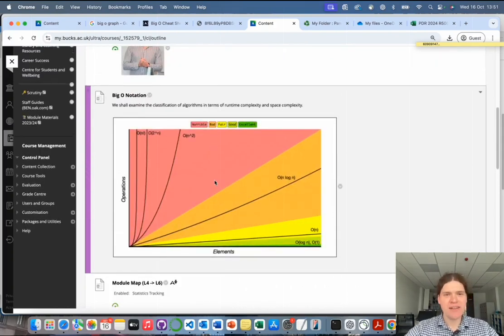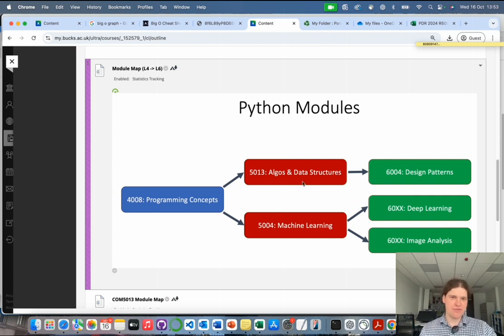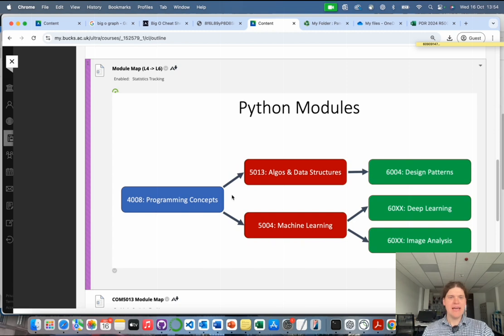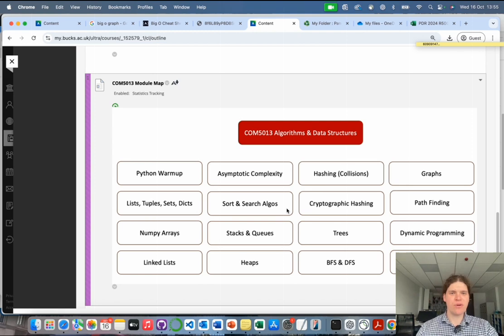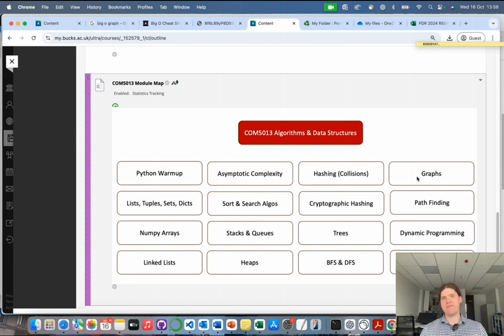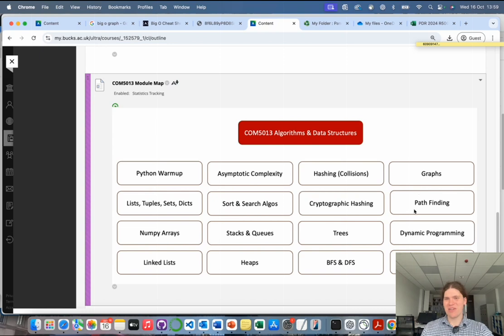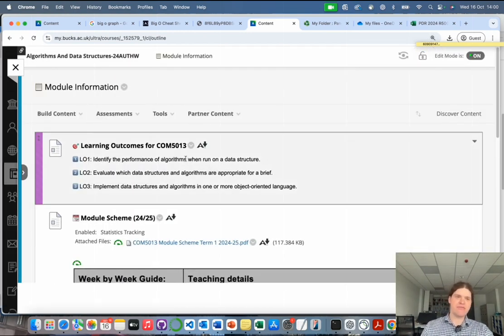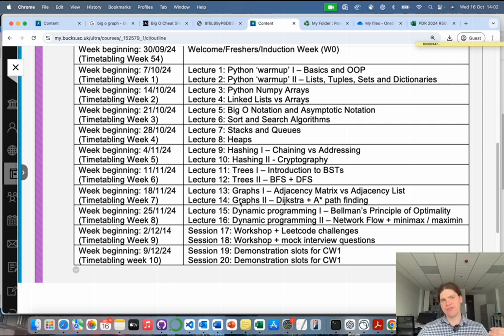Lecture 0 - Introduction to COM5013 (2024)